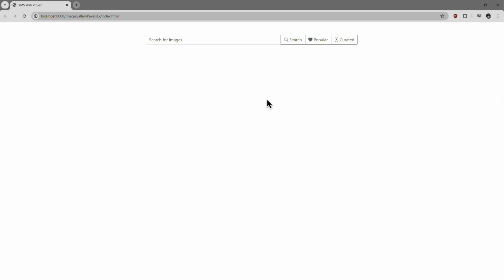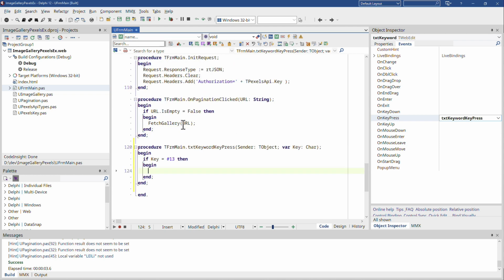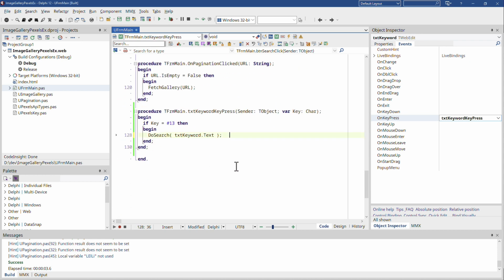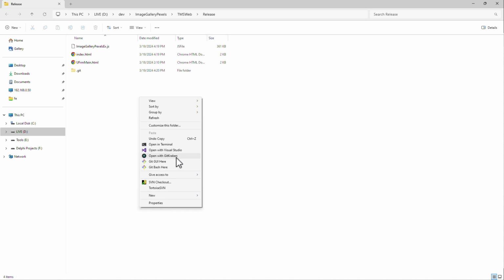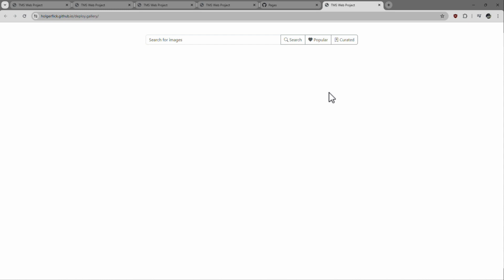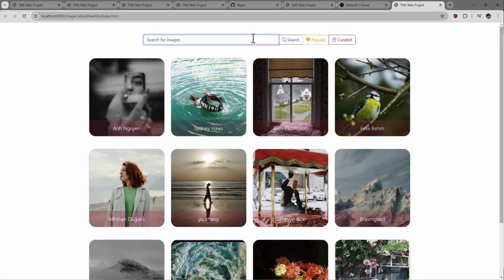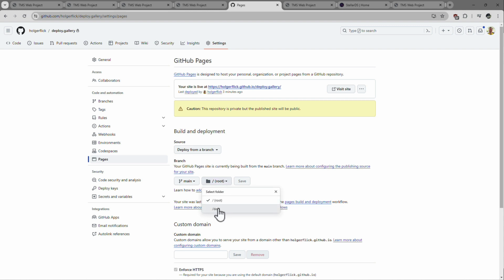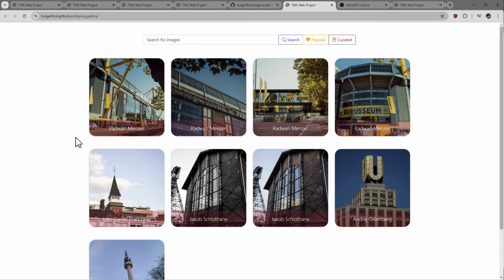Episode 5: Putting Our Pexels Image Gallery App Online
Welcome to final episode of How it Works with Holger - Building a Pexels gallery app with TMS WEB Core video! Finally, we will deploy the image gallery application to a web server using GitHub Pages. In addition, we will show that when making changes to the application, the deployment process is as simple as pushing the changes to the repository and GitHub will do the rest for you.

ABOUT:
TMS software, established in 1995, is a software development company specialized in: